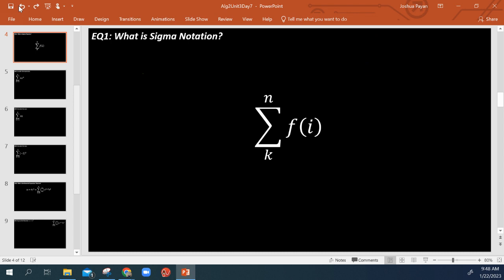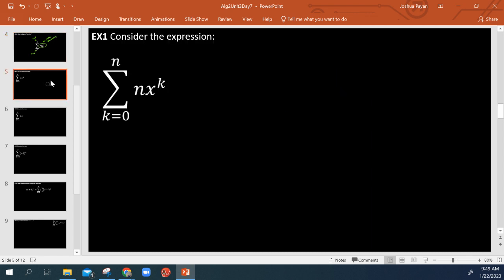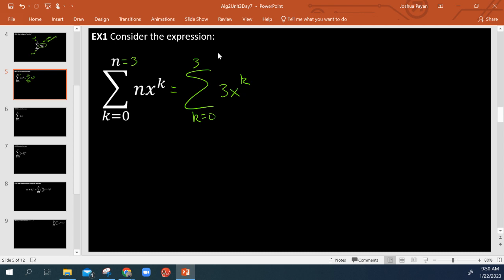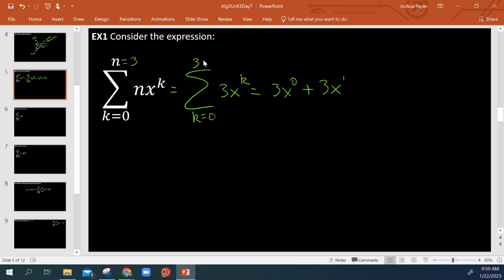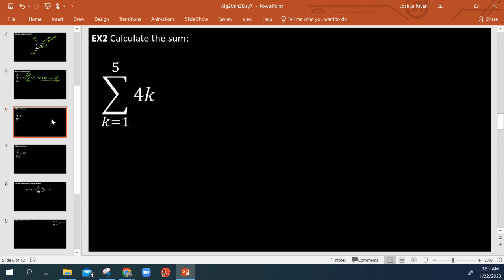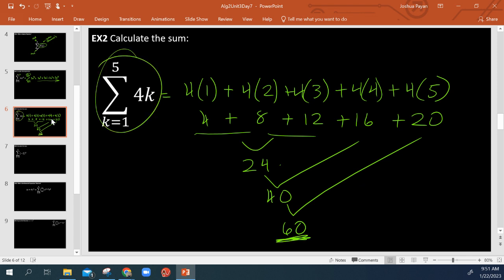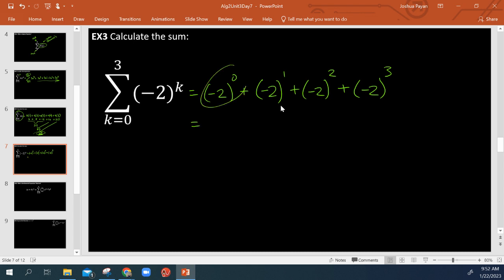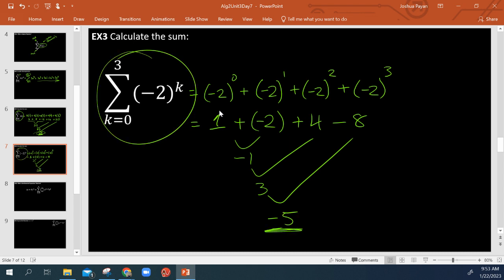Algebra 2 Unit 3 Day 7 (Video 1/2): Sigma Notation